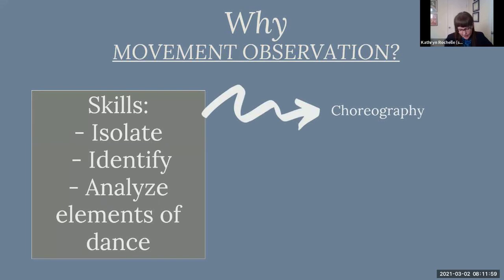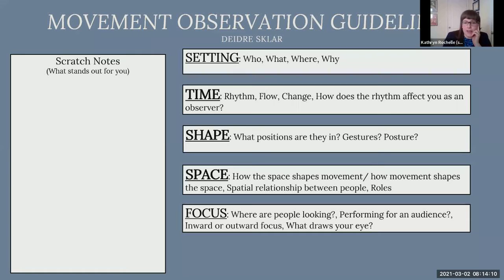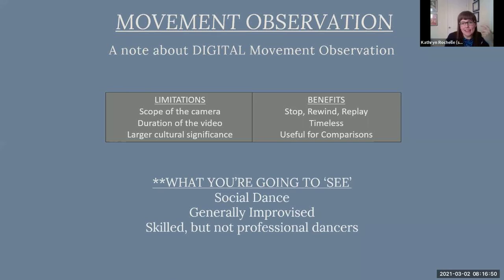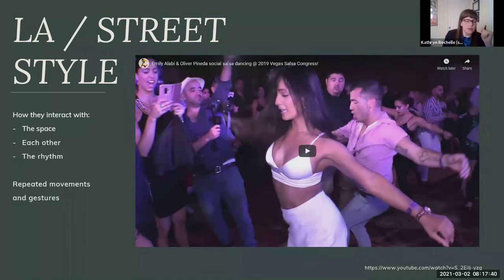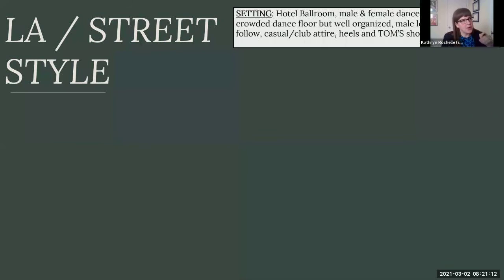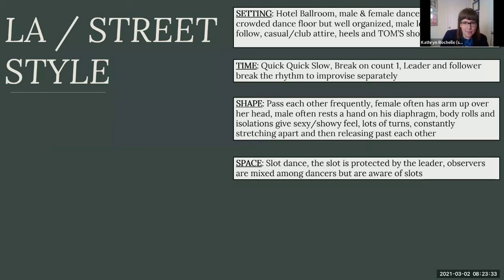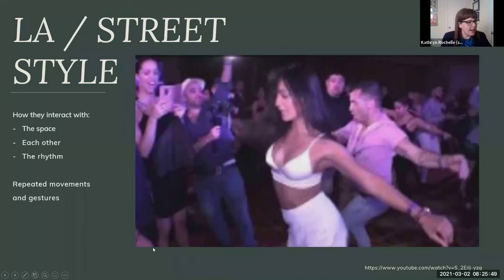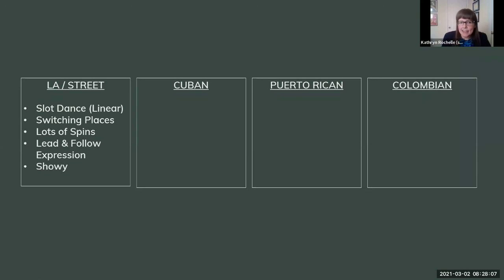Practicing Digital Movement Observation with Kathryn Rochelle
Building on Deidre Sklar's Movement Observation guidelines, we discuss the limitations and benefits of Digital Movement Observation before practicing together.